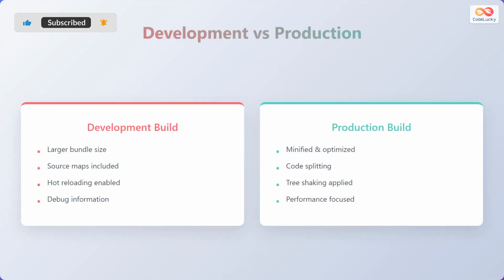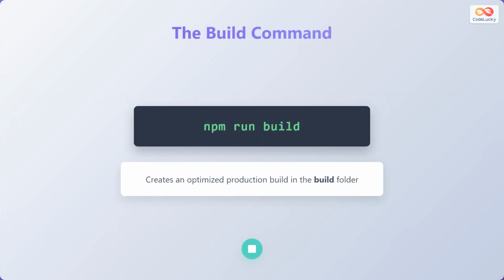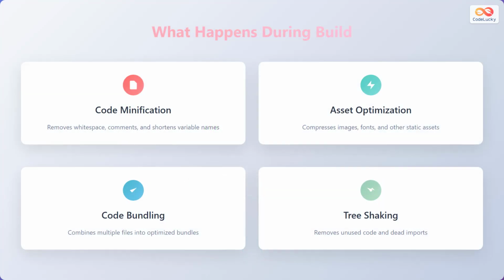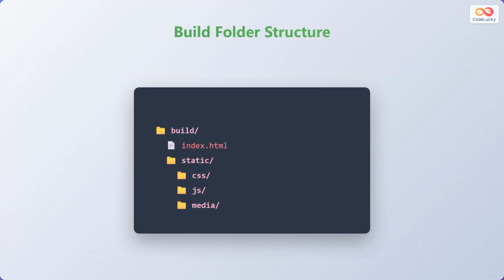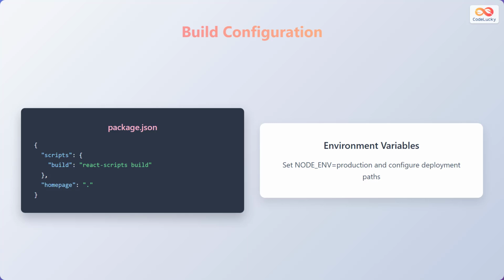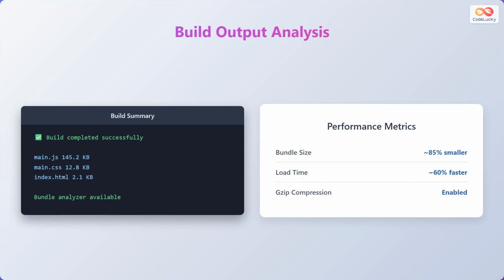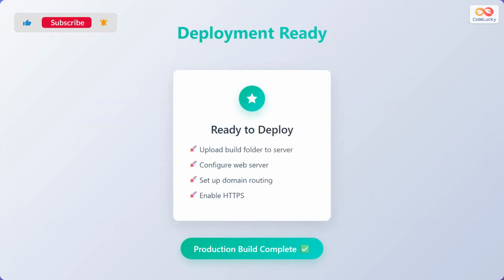🚀 Optimize React App for Production: Build, Configuration & Deployment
Ready to take your React app from development to production? 🎬 This video guides you through the entire process of building a production-ready React application.

We'll start by understanding the key differences between development and production builds, highlighting the optimizations that make your app faster and more efficient. You'll learn how to use the `npm run build` command to create an optimized version of your app, and we'll dive into what happens behind the scenes – code minification, asset optimization, code bundling, and tree shaking. 🌳

Next, we'll examine the structure of the `build` folder and configure your app for deployment. We'll analyze the build output, review performance metrics, and discuss how to ensure your app is lightning-fast for your users. ⚡️ By the end of this video, you'll have a solid understanding of how to build, configure, and deploy a production-ready React application.

Chapters:
00:00 - Building React App for Production
00:10 - Development vs Production
00:32 - npm run build Command
00:40 - What Happens During Build
01:07 - Build Folder Structure
01:23 - Build Configuration
01:42 - Build Output Analysis
02:10 - Deployment Ready
02:27 - Outro